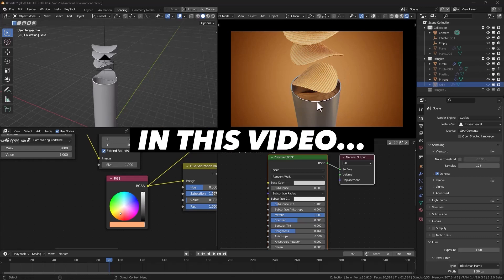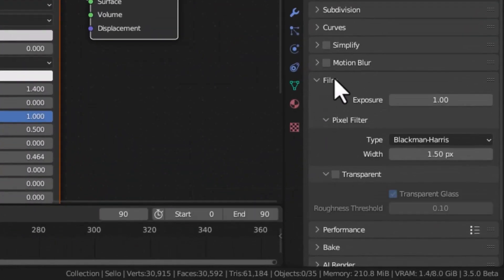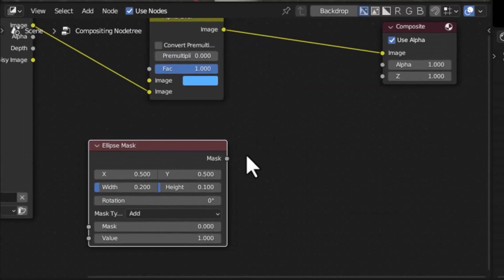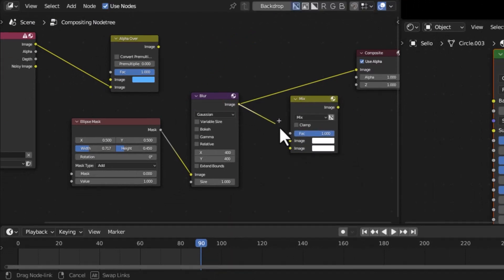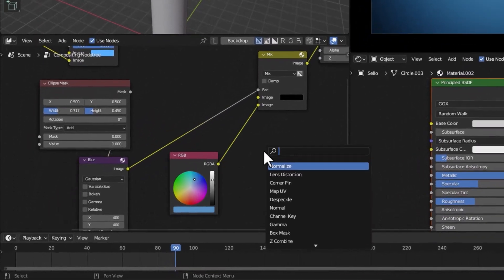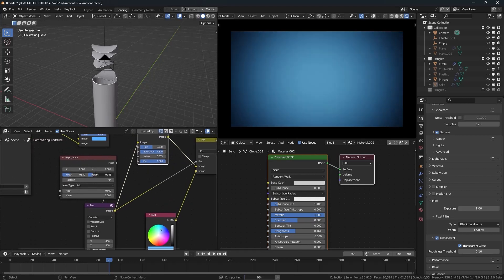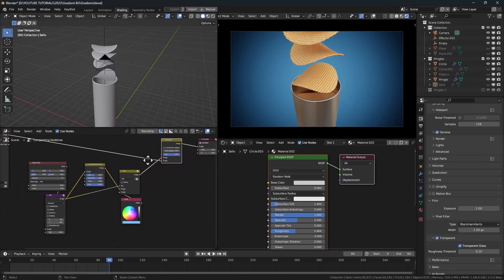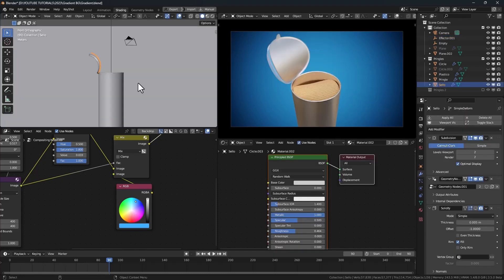Blender 3.5 - Amazing Trick to Better 3D product renders!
Tag me if you upload your final tutorial result on Instagram for a chance to be featured at the end of the next video.